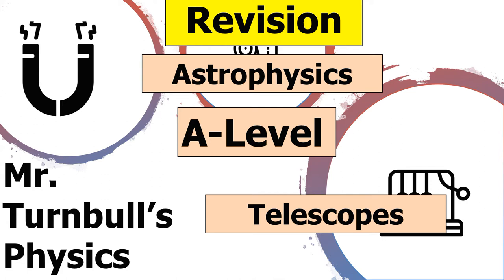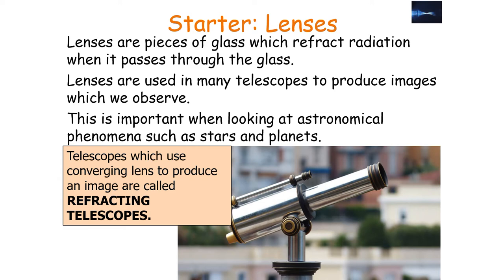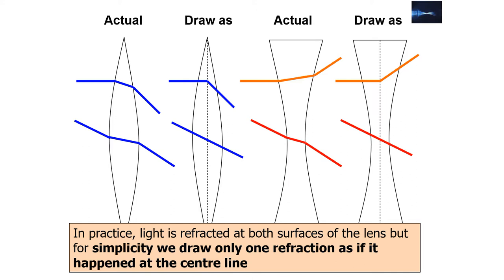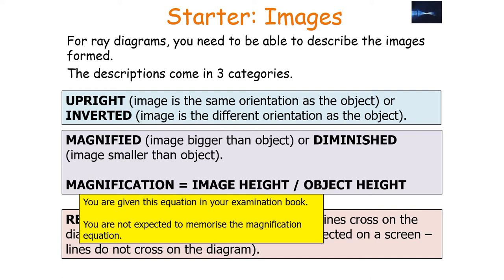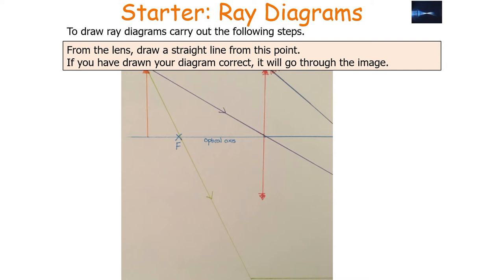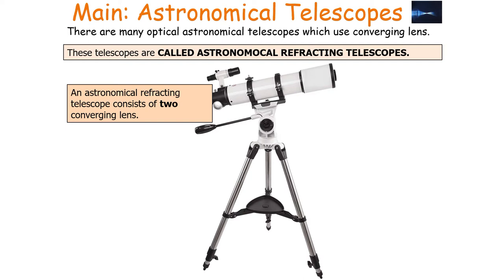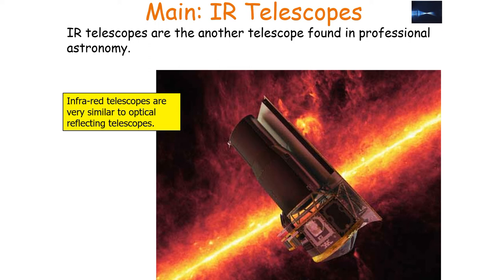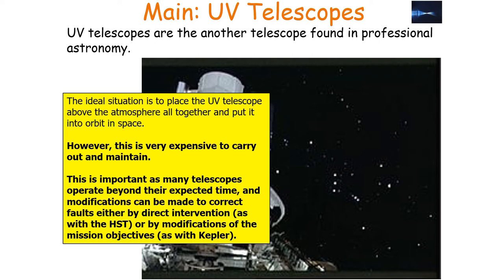A-Level Physics Astrophysics: Telescopes Revision Session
This is a revision session on the topic of Telescopes found in the Astrophysics section.

This is suitable for students studying AQA A-Level Physics.